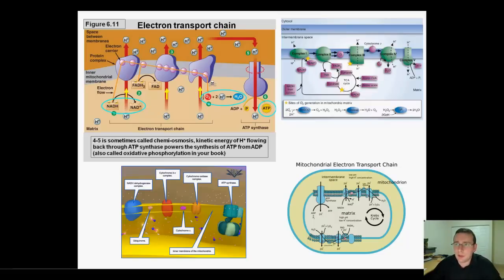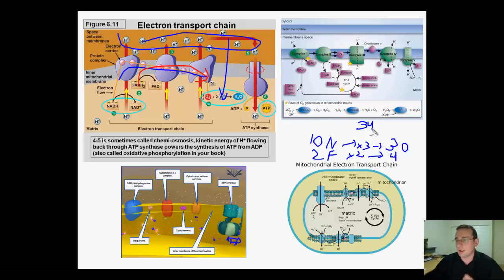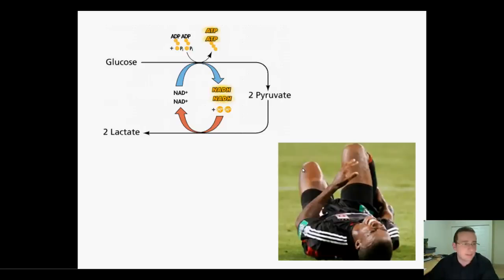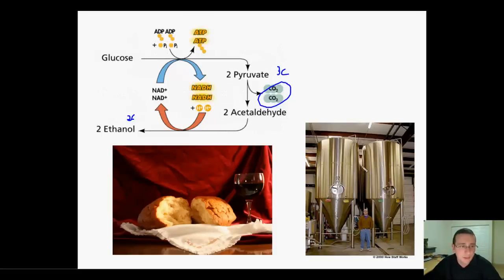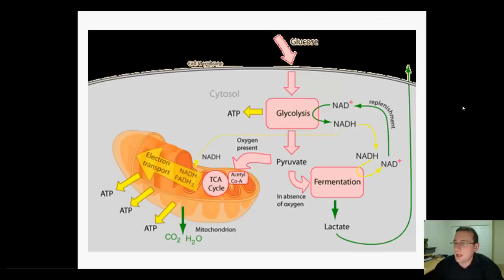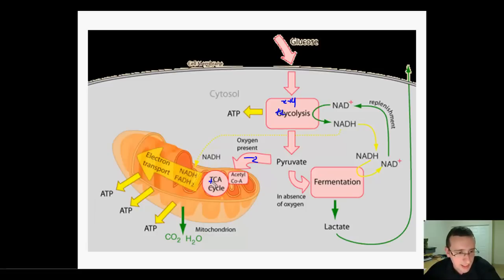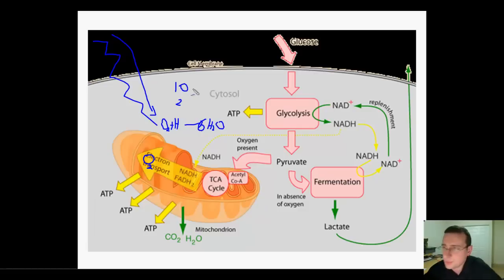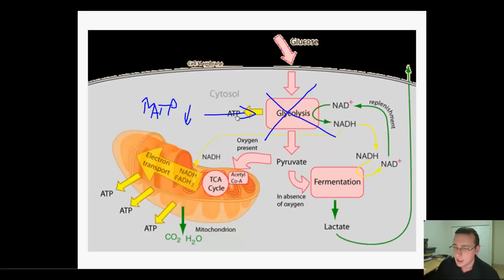ETC Review, Fermentation, & Cellular Respiration Review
Mr. Lima concludes a description of the ETC, and conducts an overview of the overall process information in Cellular Respiration. Also discussed is the role of enzymes in the regulation and speeding up of cellular respiration, as well as the universality-similarity of cellular respiration processes across life, which hint at common ancestry and bring up evolutionary implications.